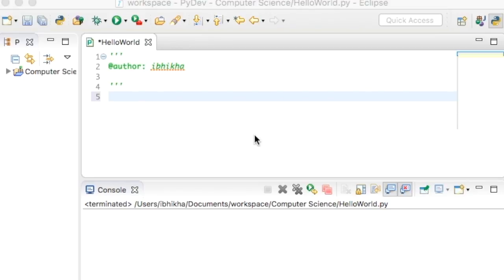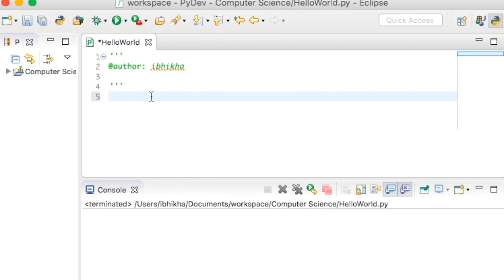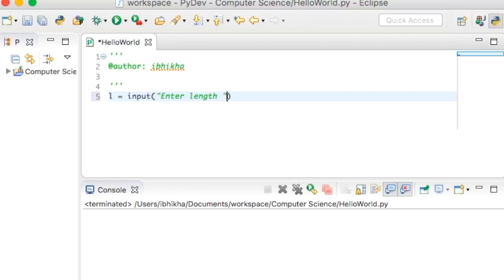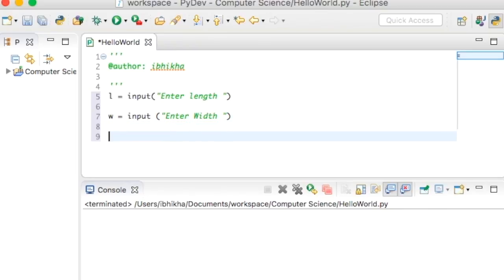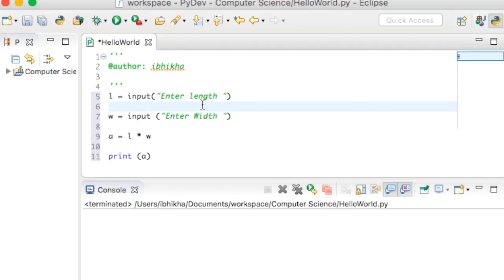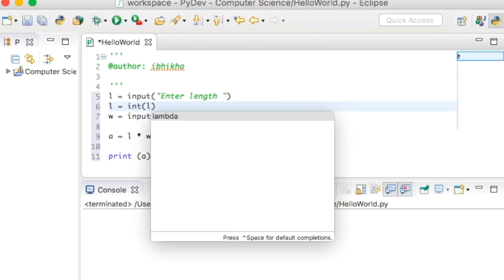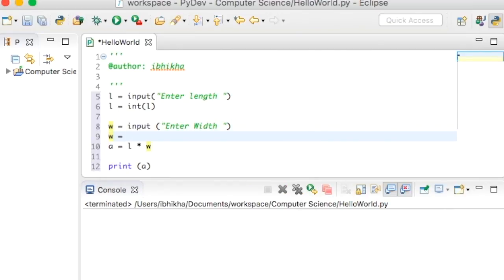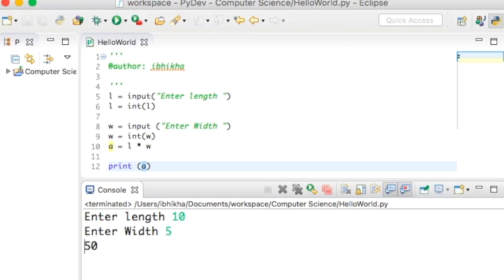Python For Beginners - Create a Area Calculator - Lesson 6 With Examples